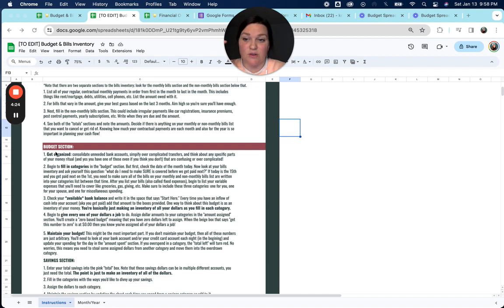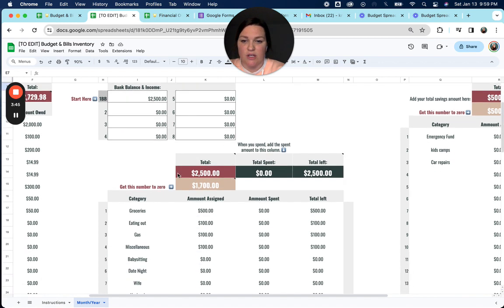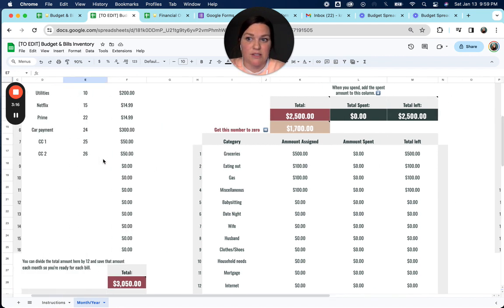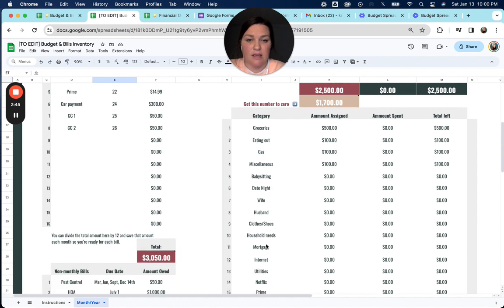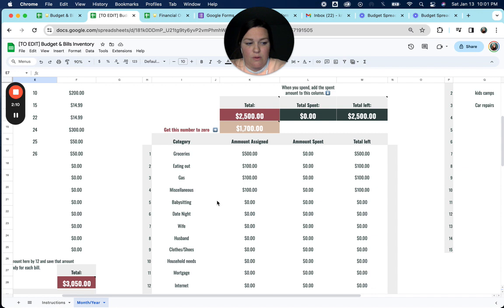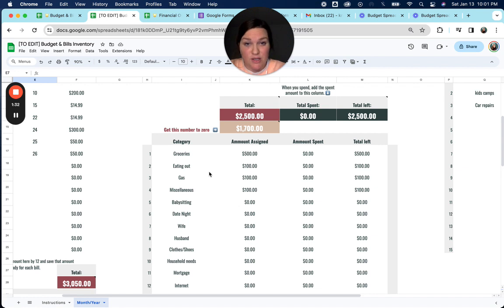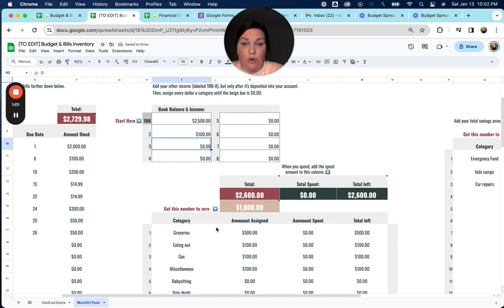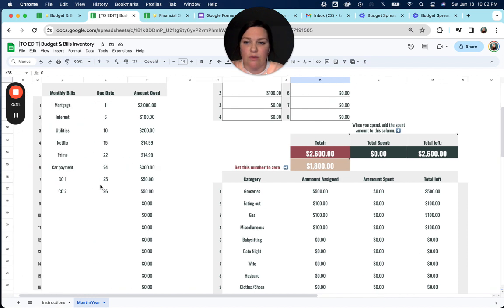BEST BUDGET SPREADSHEET- Tutorial #2/3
This is the 2nd of 3 videos for what I consider the best budget spreadsheet method. This helps you create a zero based budget using the YNAB (You Need A Budget) method, but it's in a spreadsheet instead of their app.

This method is perfect if you are paid irregularly, or on commission, or every week, or once a month... doesn't matter! It helps you create an inventory of the money you have right now and helps you give every single dollar a job so that your money can work FOR you. Your money should serve you, not stress you.

🌳 If you want to try the YNAB app for free for 34 days instead, go here: